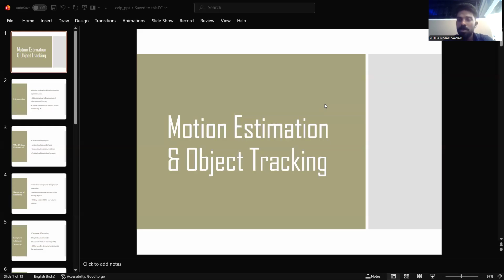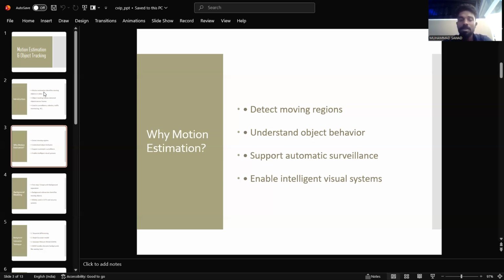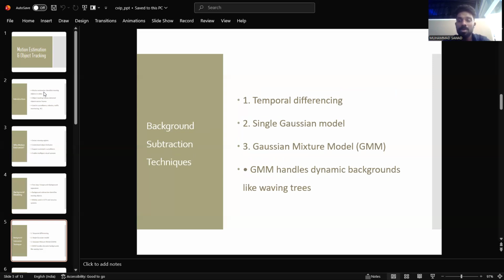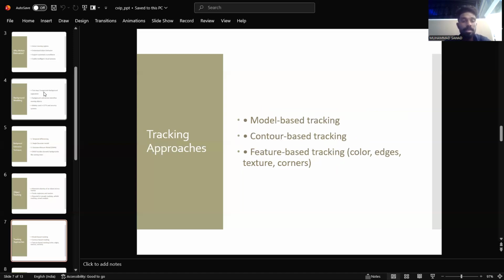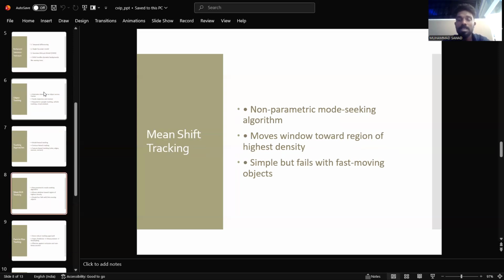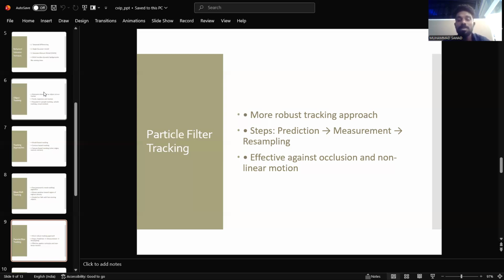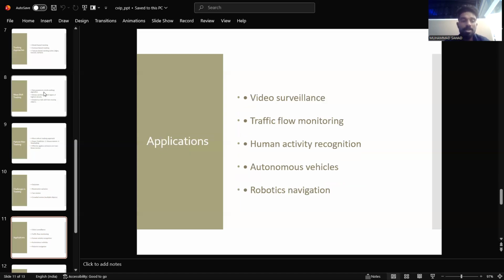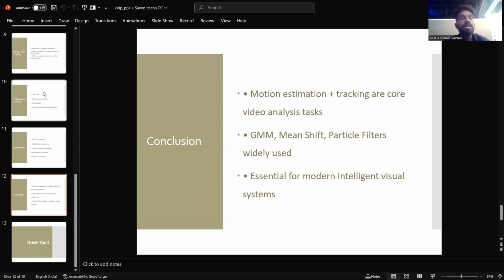SEMINAR ON MOTION ESTIMATION AND OBJECT TRACKING